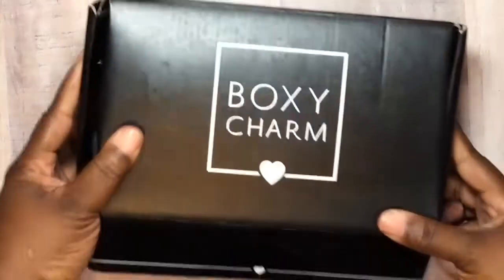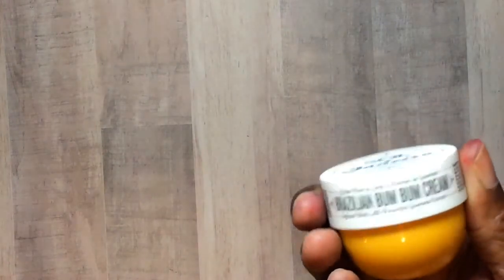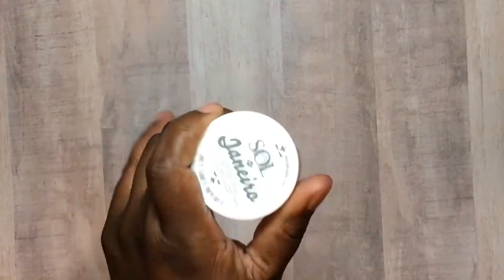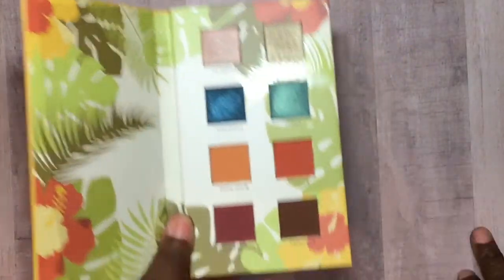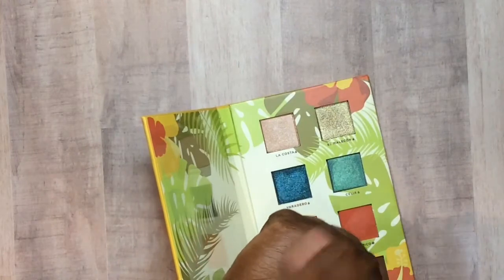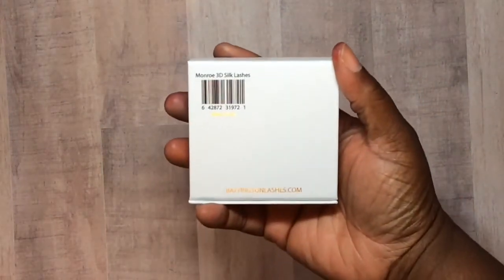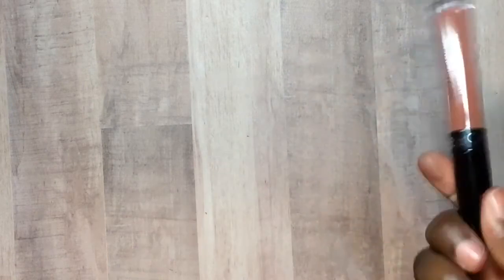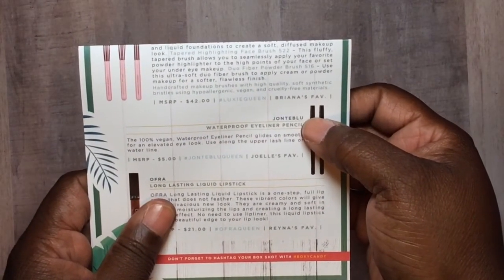Boxy Charm - June 2018